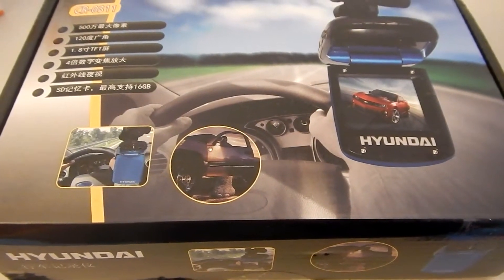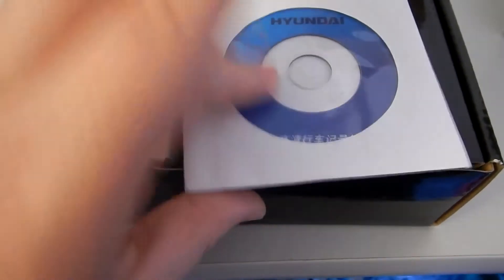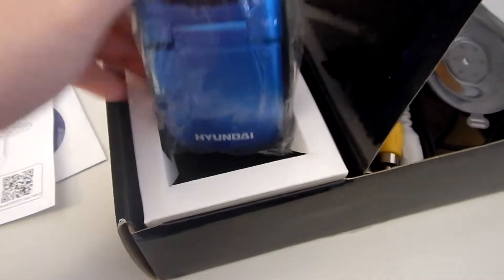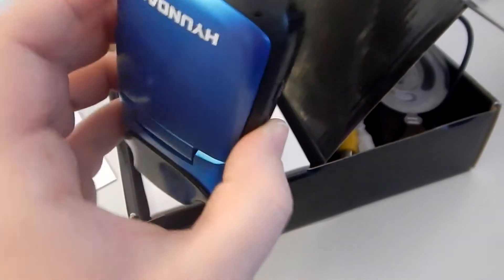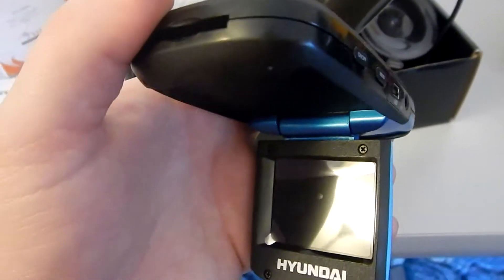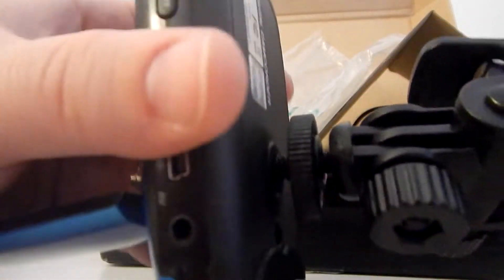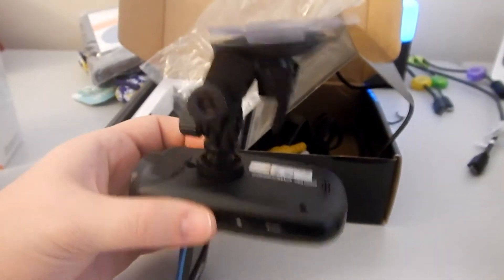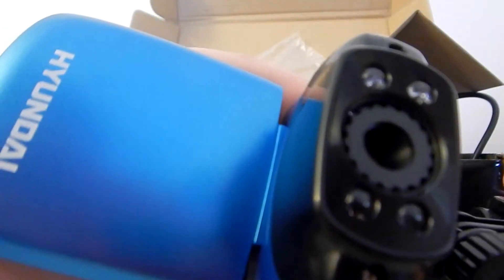Hyundai Dash Cam with Night Vision Review